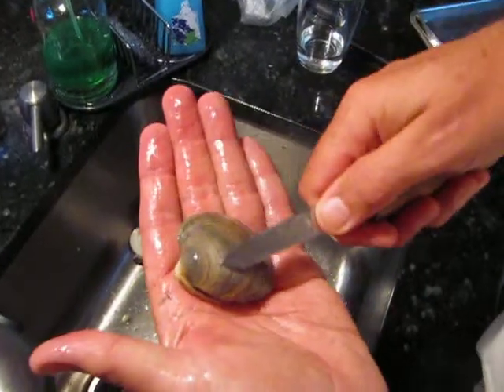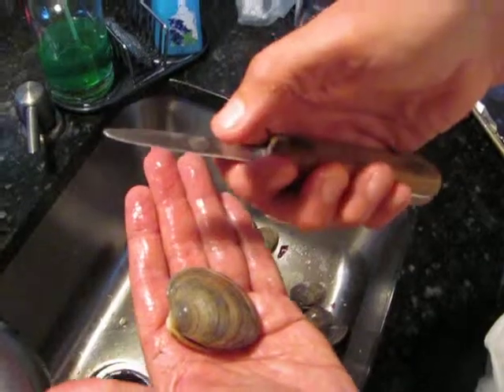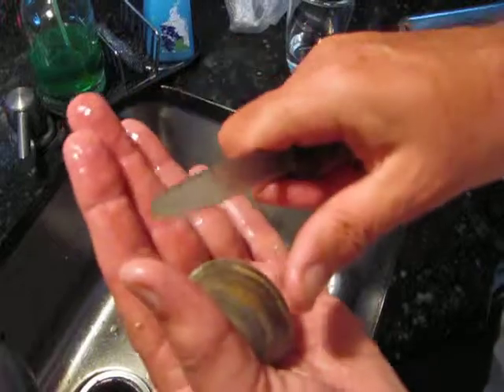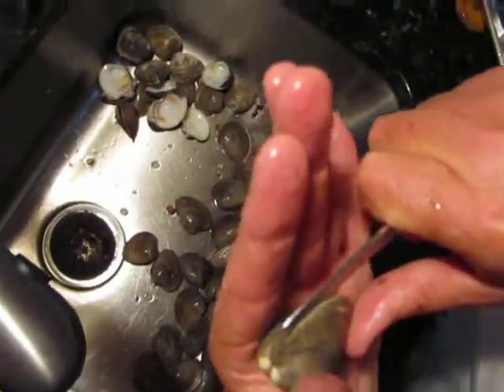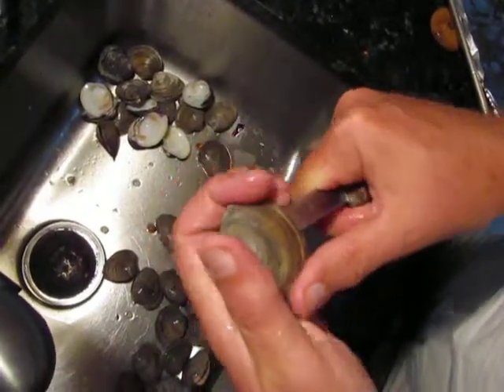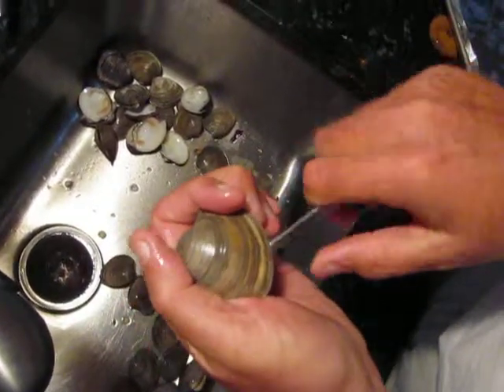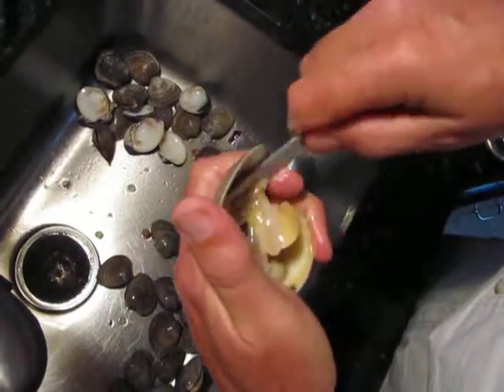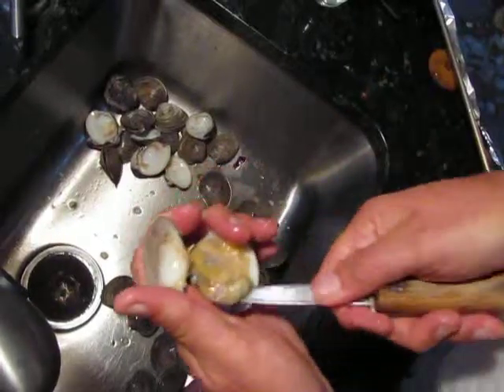Shuck a clam POV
Get the clams COLD then watch carefully.  The fingers on the left hand do most of the work.